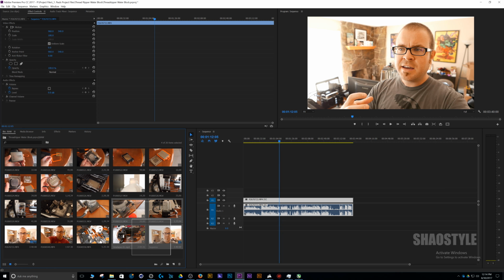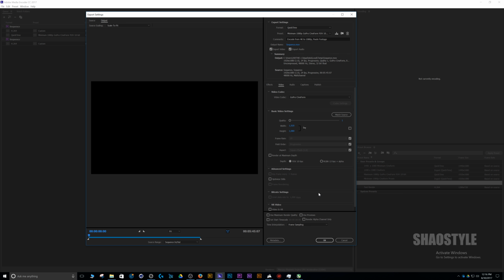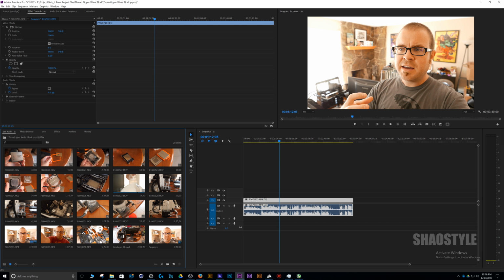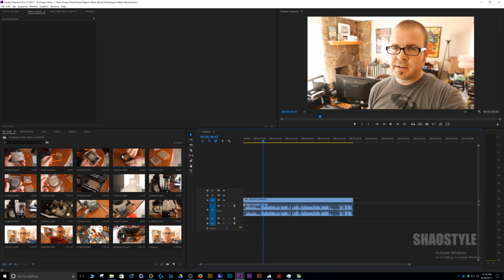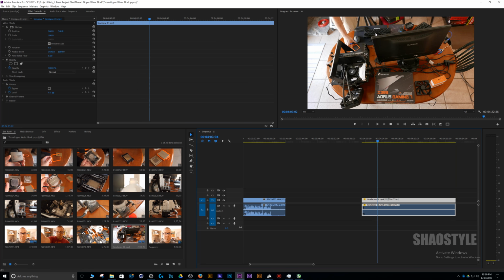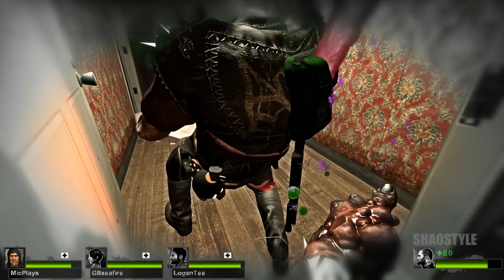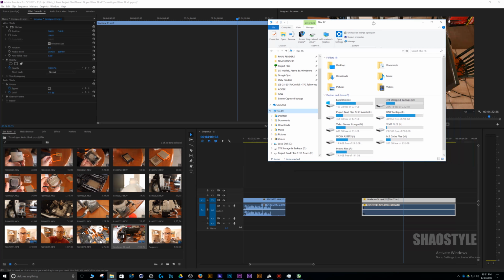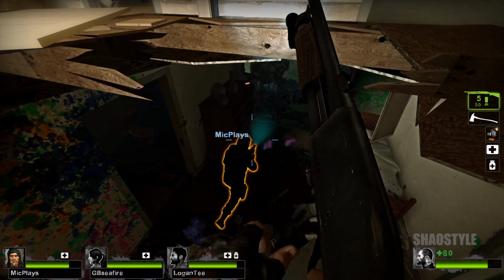Using Proxies to Edit Faster in Premiere Pro